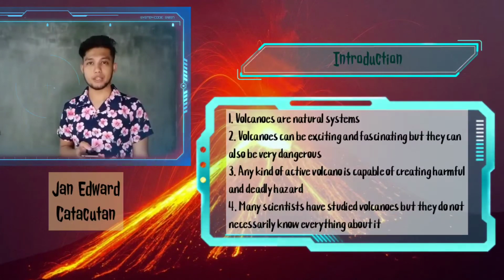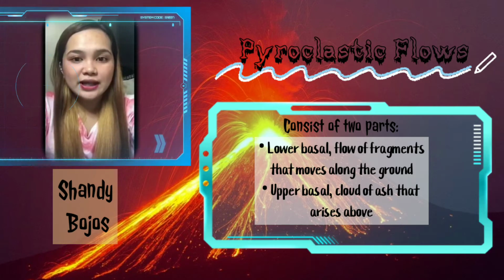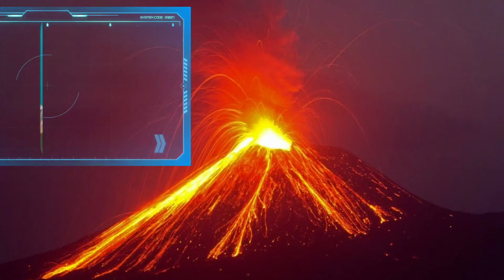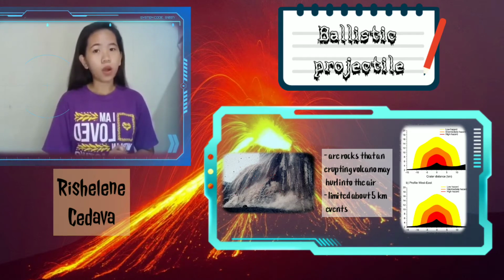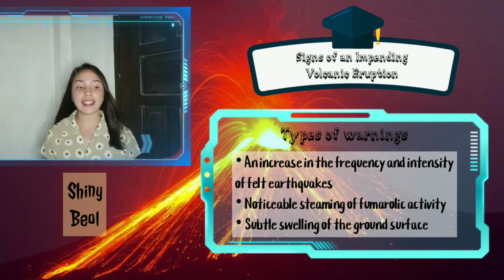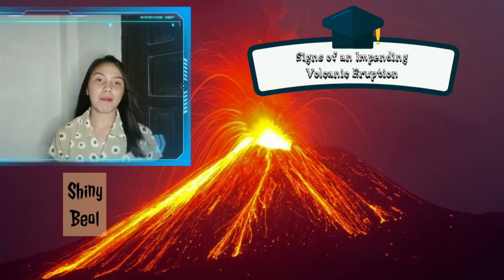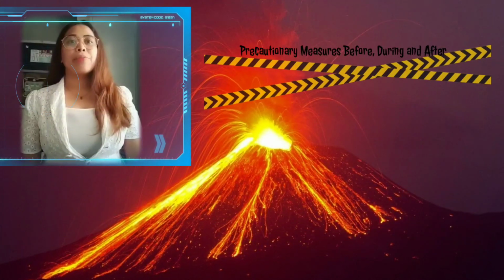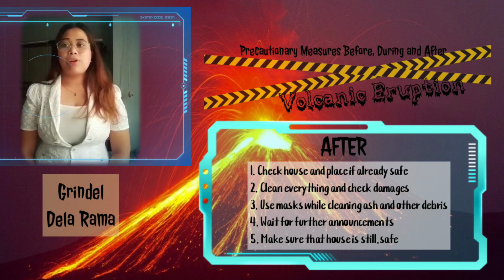Group 2-Volcanic Hazards (CN 5352)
We have given a task to make a video presentation report and upload it here. Enjoy watching!